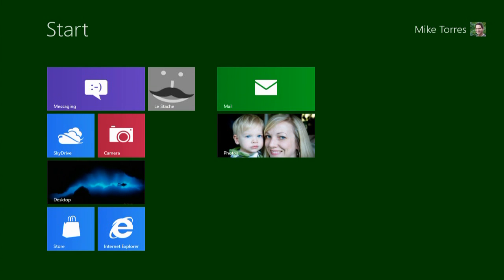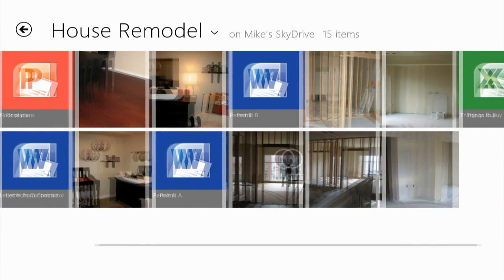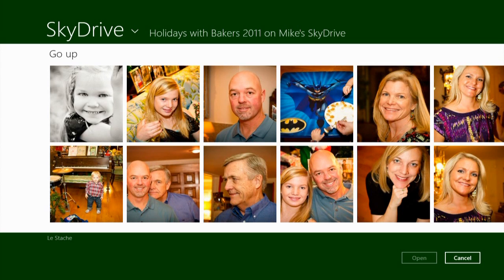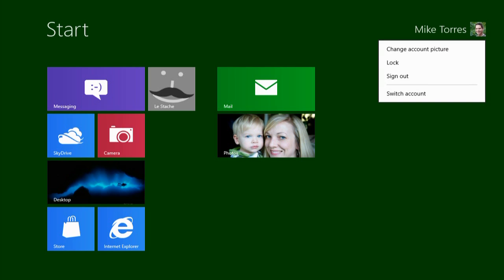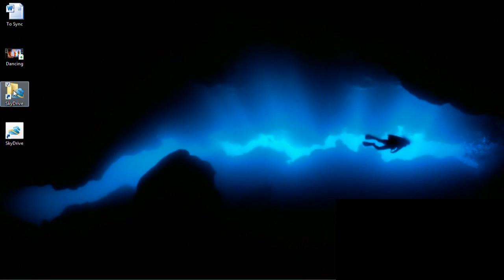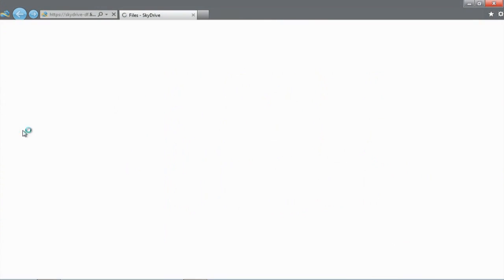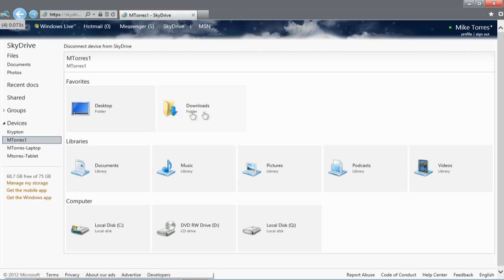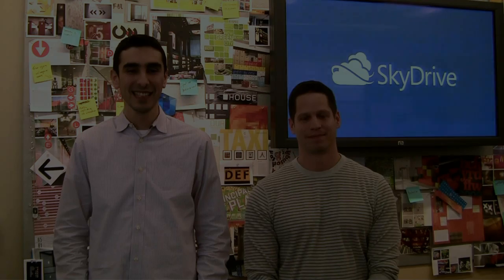Connecting your apps, files, PCs and devices to the cloud with SkyDrive and Windows 8